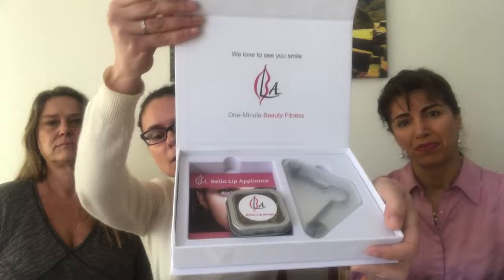Activate your vagus: Trauma healing through face training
Recorded in 2019 the first time I met Dr. Maryam in person, who 2 years later became my TMJ doctor.

Leading up to this meeting, I had been making some pretty neat discoveries through experimenting on my own and with others. At the time I was deep in healing my own nervous system way before I had labels on what was going on with my body and mind, before I got diagnosed with TMJ disorder and complex trauma.

I was seeking solutions and found something very promising, a device combined with my nervous system (vagal) tuning method for nervous system RECOVERY from jaw to pelvis!

Check out the Warrior Goddess Face training course will help you heal your trauma with face training (course and device included)